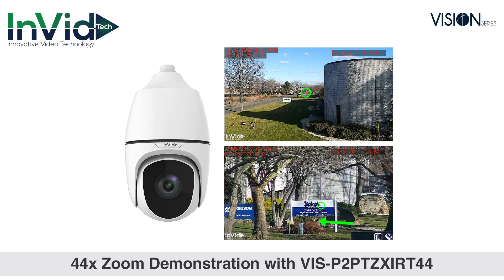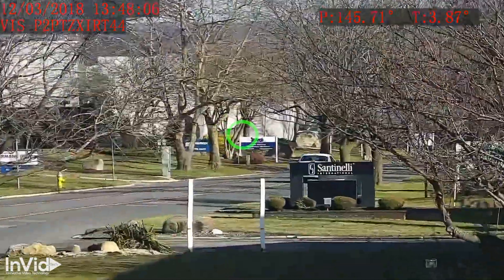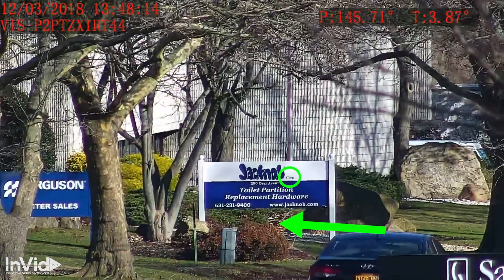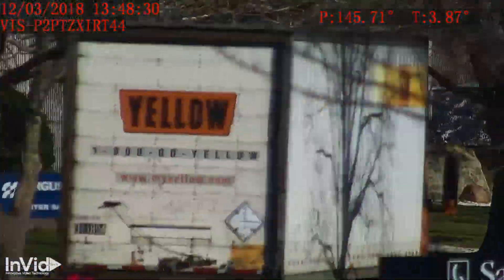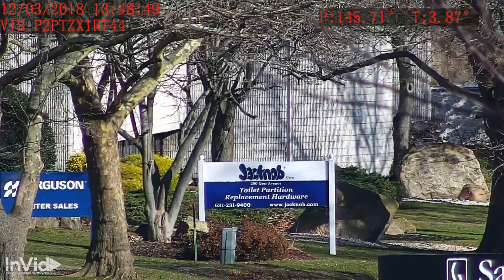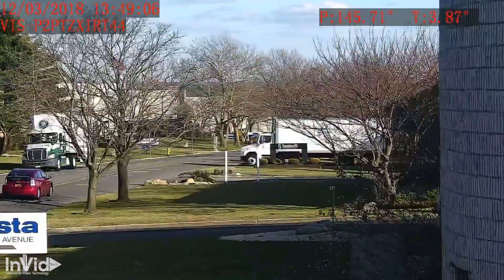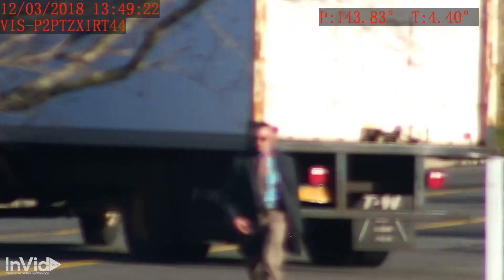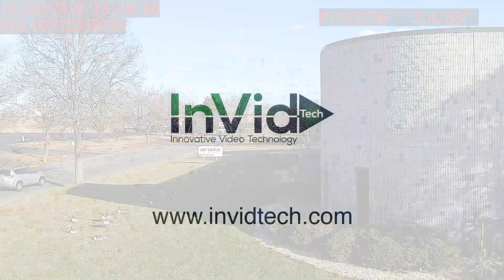44x PTZ Zoom Demonstration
The InVid Tech Vision Series PTZ offers extremely long-range viewing, 44x with Auto-Focus